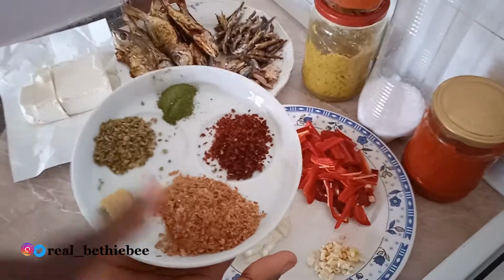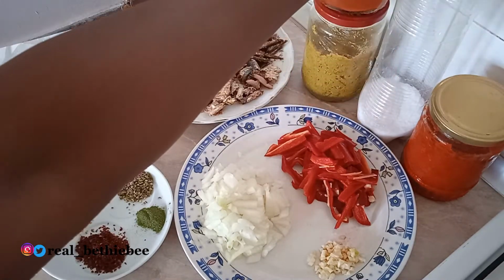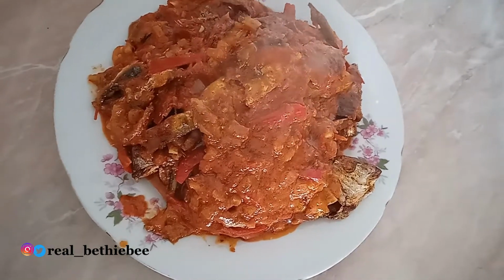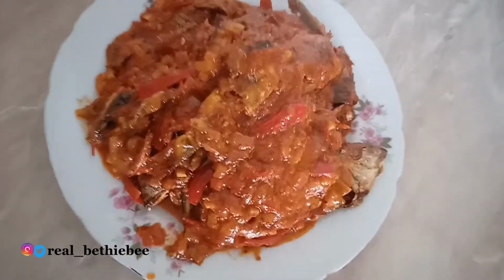New Recipes To Make Roasted Fish Sauce With Homemade Paste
Best Recipes To Make Sumptuous Roasted Fish Sauce With Homemade Paste

In this video, I explained how to make the most delicious roasted fish sauce.

INGREDIENTS!
Hot pepper paste
Tomato paste
Onion, garlic & ginger paste
Crayfish
Roasted fish (tilapia, anchovy & sardine)
Red fresno pepper
Onions
Salt
Seasoning cube (beef)
Oregano
Parsley
Pepper flakes
Butter
Garlic cloves